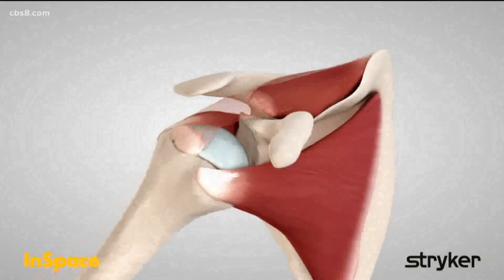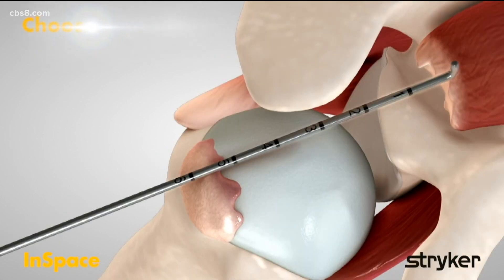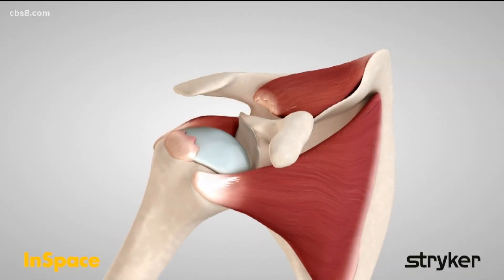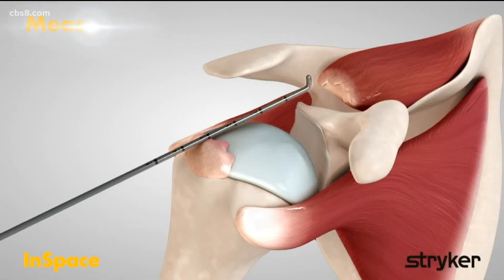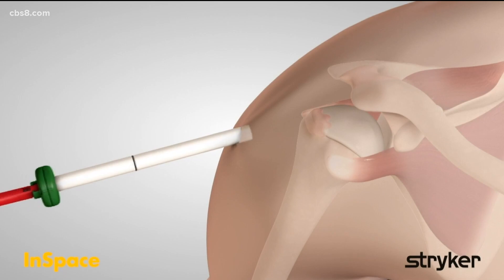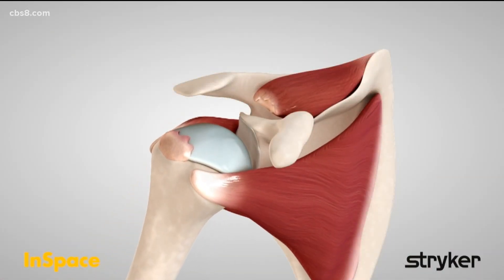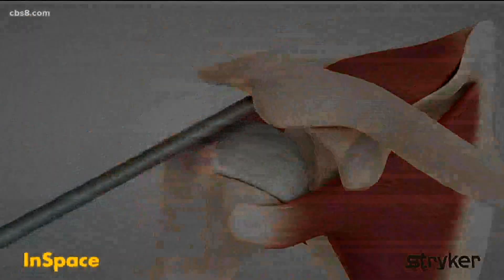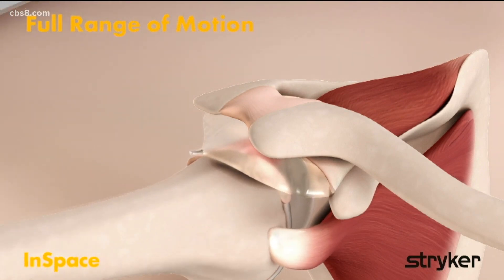Explaining new technology of Novel Balloon Implant for Rotator Cuff surgery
Dr. Brian Rebolledo from Scripps Clinic joined the show to talk about the new minimally invasive surgery.